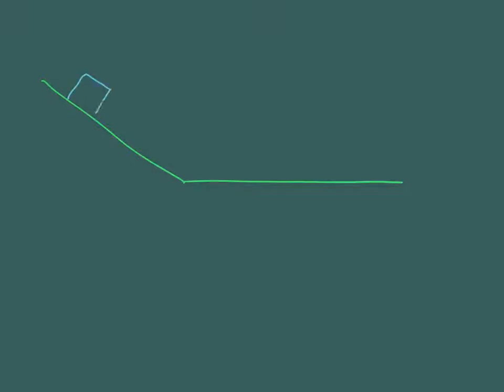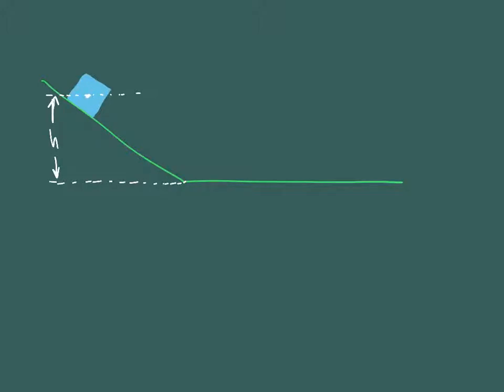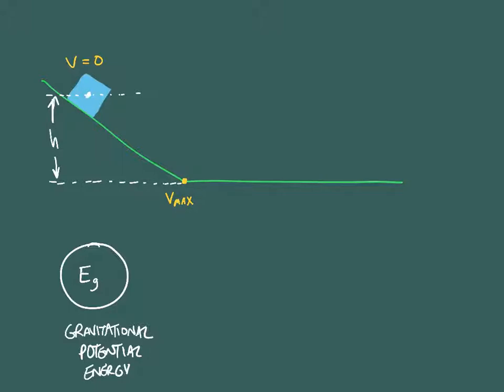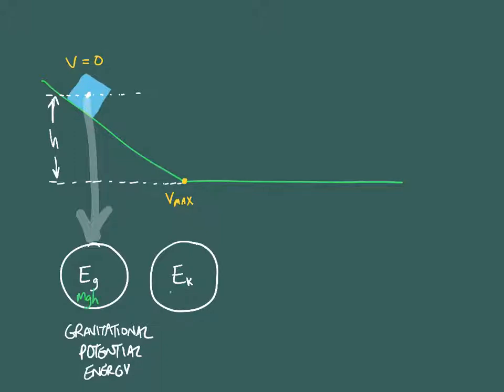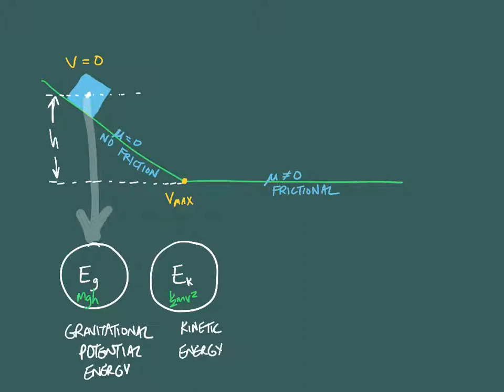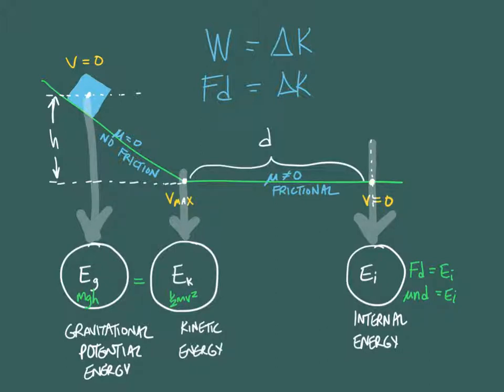How to Use Energy Pie Charts to Solve Physics Problems